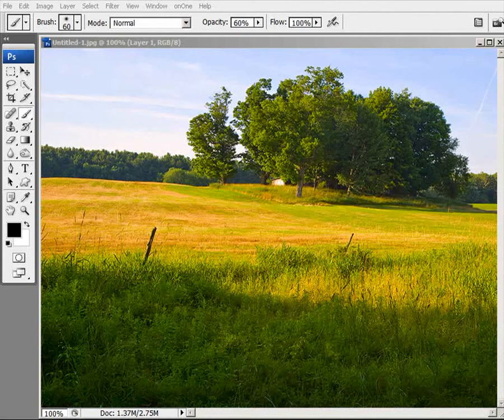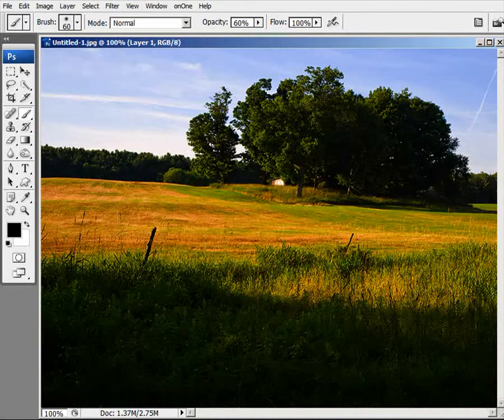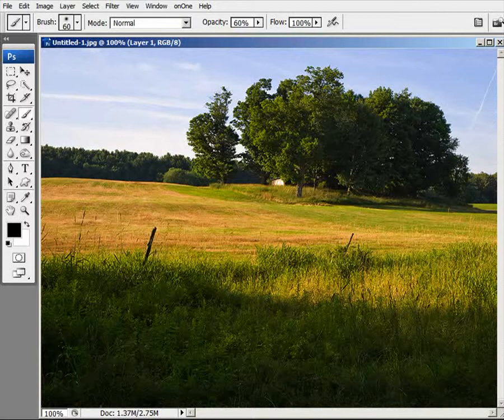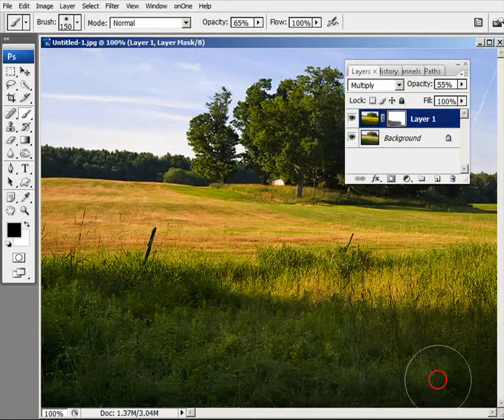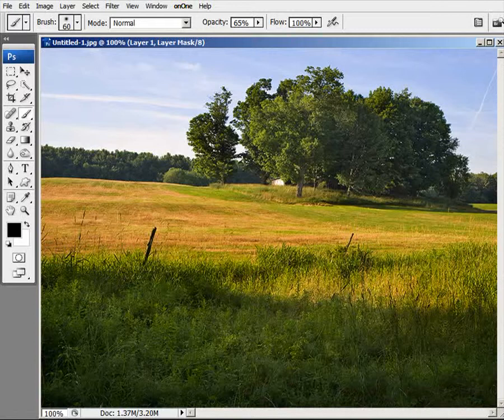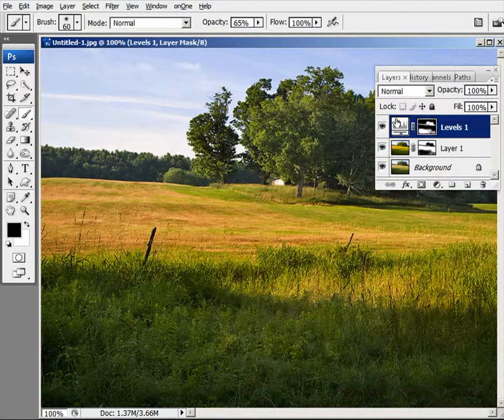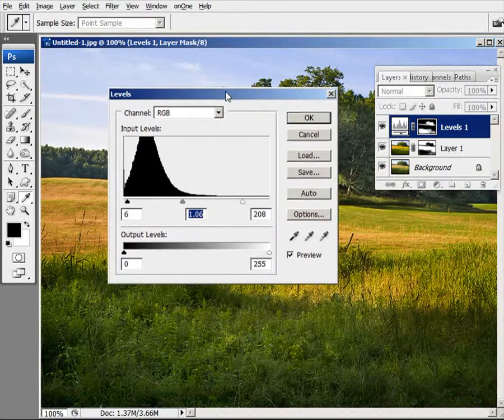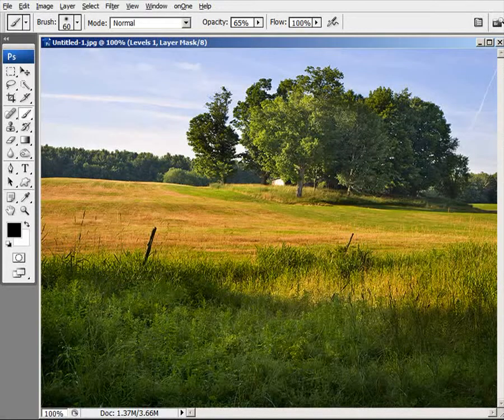Photoshop Tutorial Pocket Tip #6 by Bob Mizerek